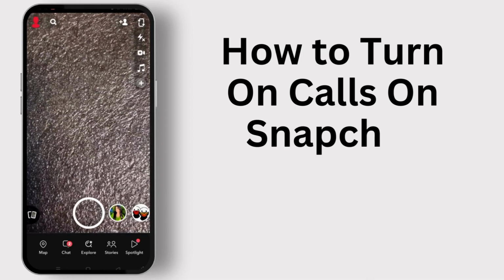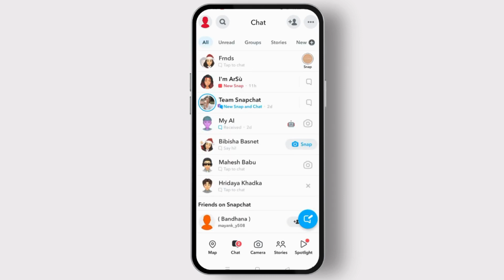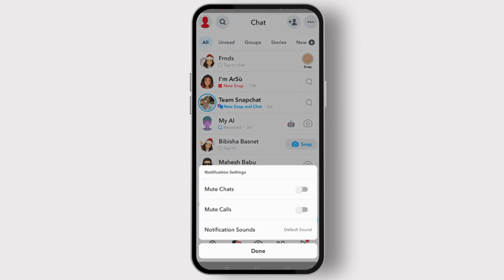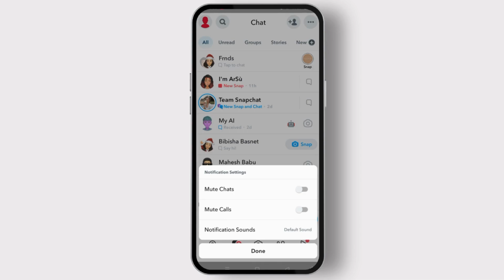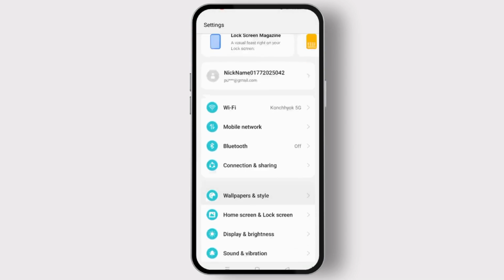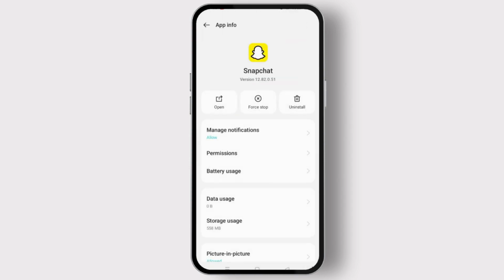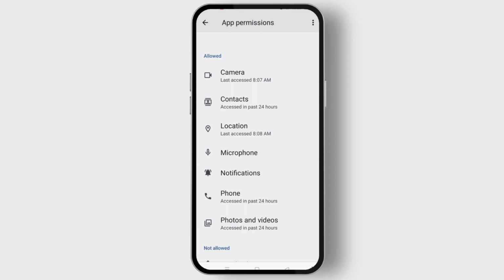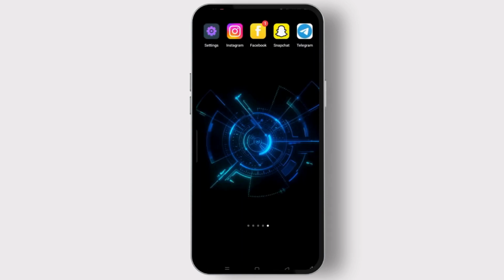How To Turn on Calls on Snapchat || Enable Calls On Snapchat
In this video, you'll discover step-by-step instructions on how to turn on calls on Snapchat, allowing you to connect with friends seamlessly.

Timestamps:
0:00 Introduction
0:30 Step 1: Accessing Snapchat Settings
1:00 Step 2: Enabling Calls
1:30 Step 3: Making Your First Call

how to enable calls on Snapchat
enable calls on Snapchat
turn on calls on Snapchat
enable Snapchat calls